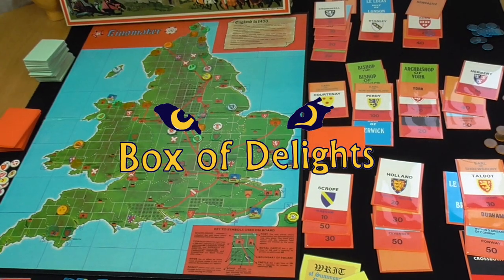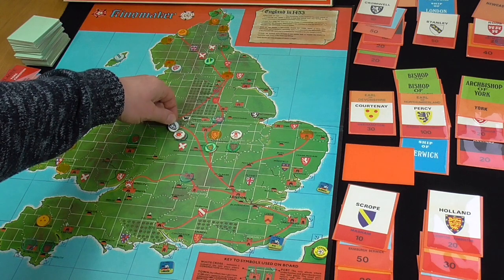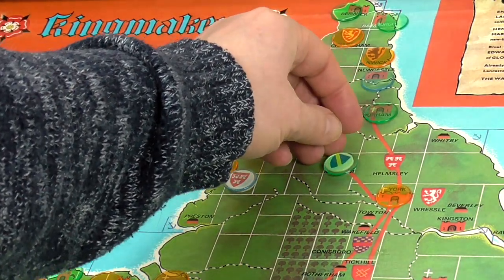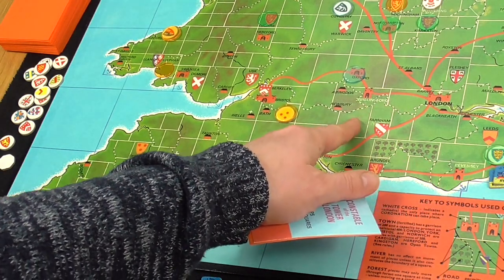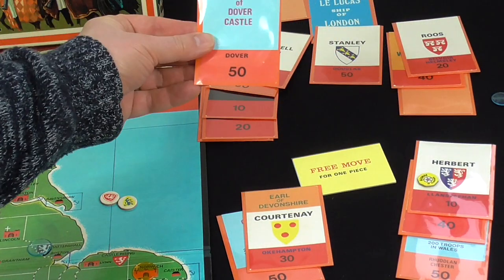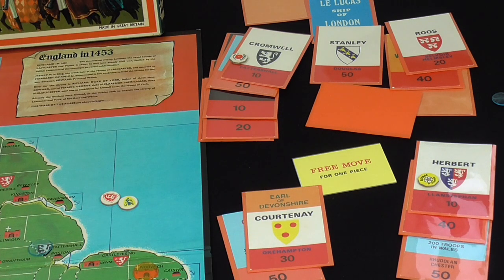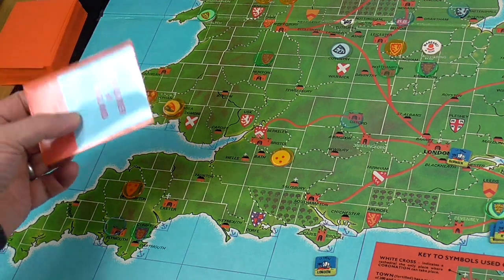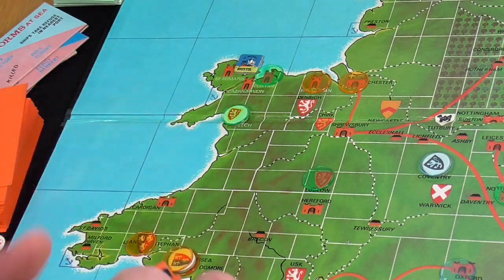Kingmaker (1974) - Part 3 - How to Win